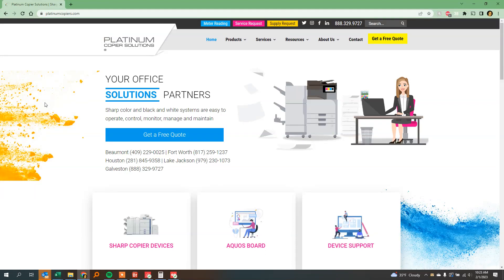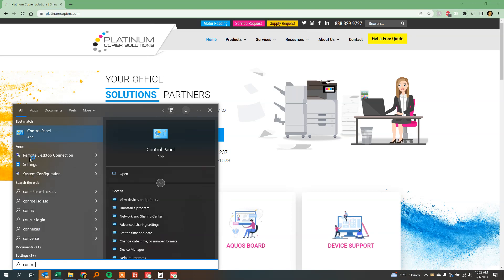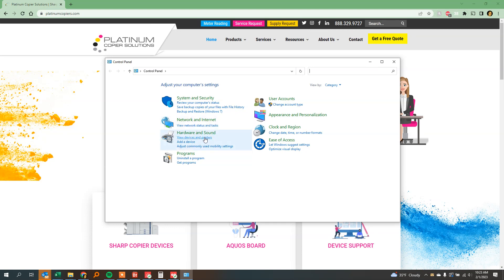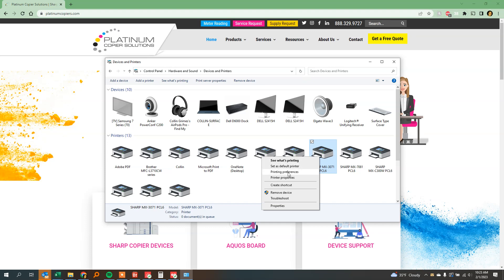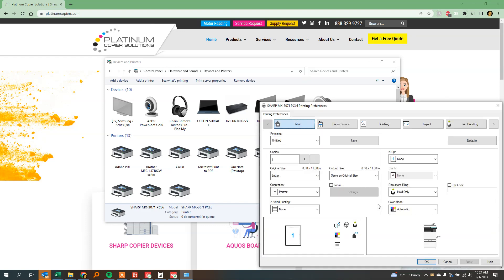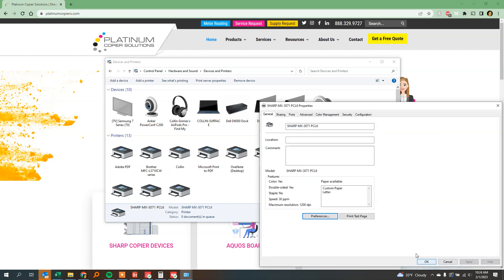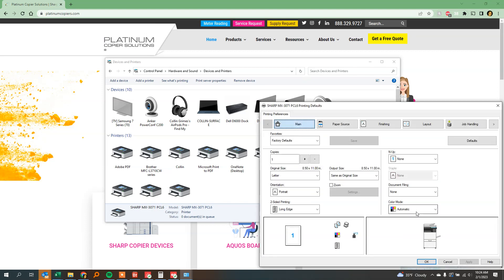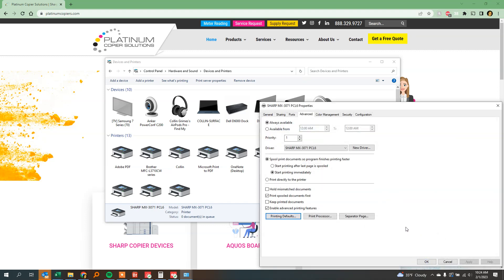How to default Sharp printer to print B&W (black & white)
How to default Sharp printer to print B&W (black & white). Step by step instructions can be found